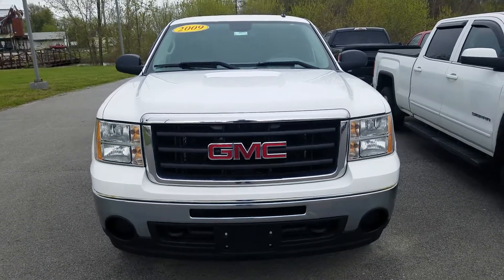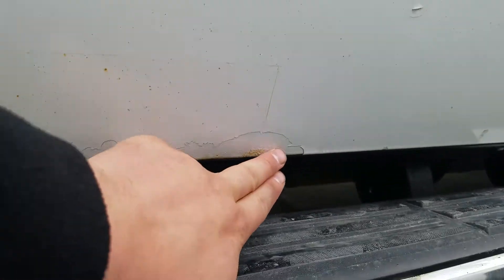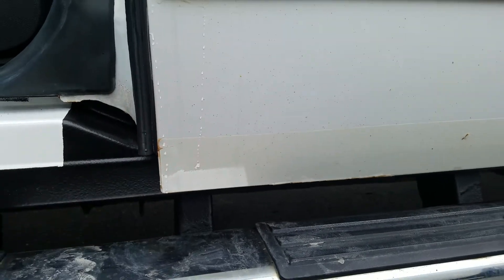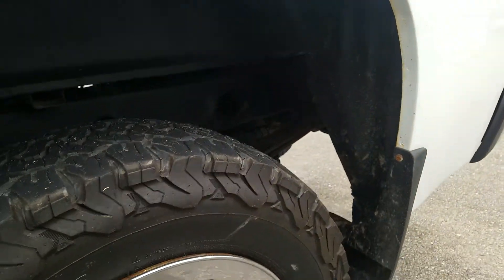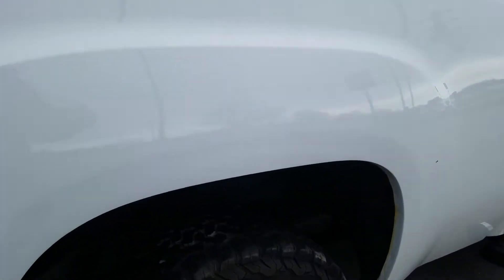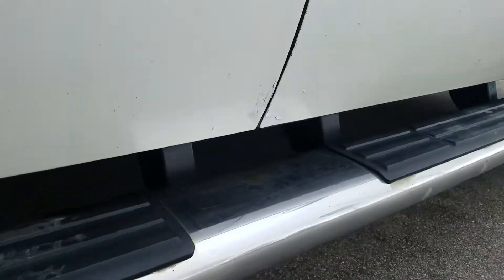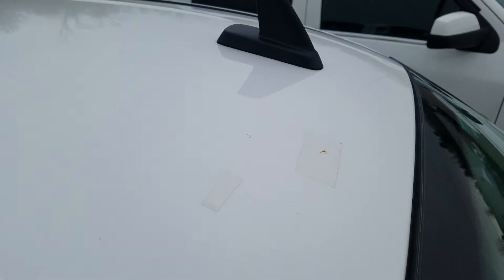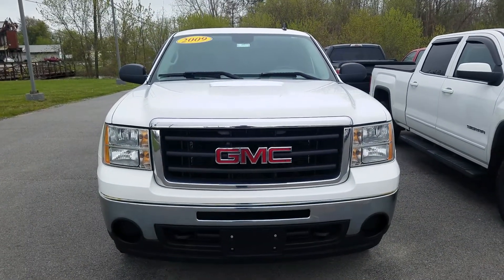2009 GMC Sierra 1500 SL 4WD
31925: 2009 GMC Sierra 1500 SL 4WD at Schafer Chevrolet in Pinconning MI.